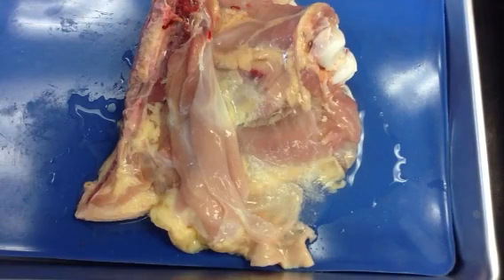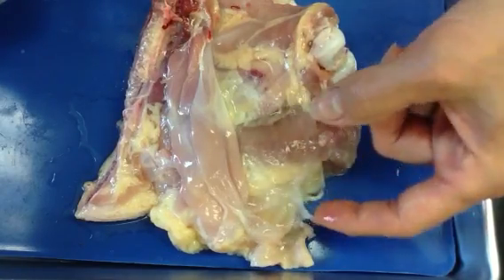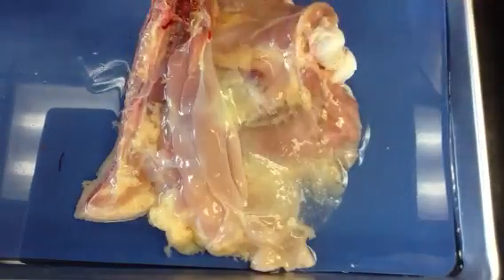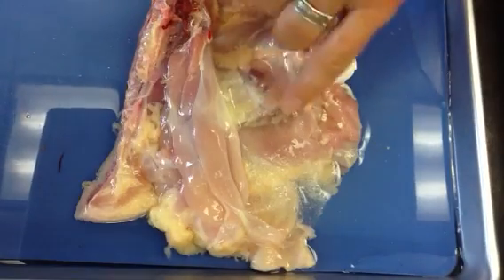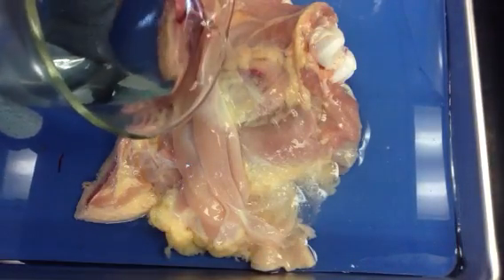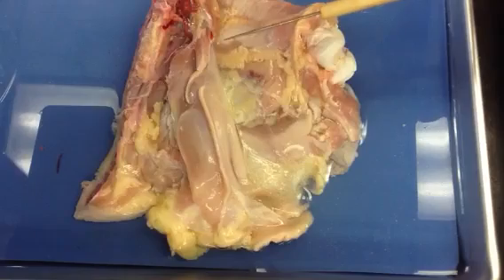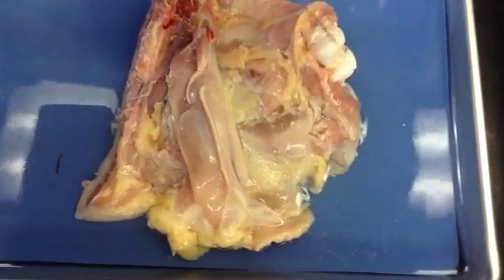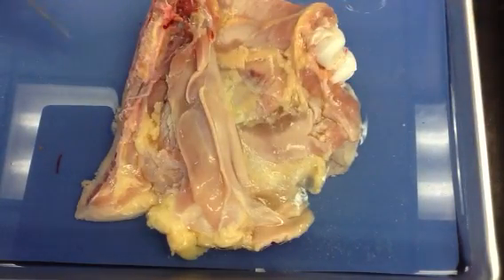Prof. Wilson chicken leg dissection lab part 2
Prof. Wilson dissects a chicken leg showing how heat changes the connective tissue and muscle by denaturing it.